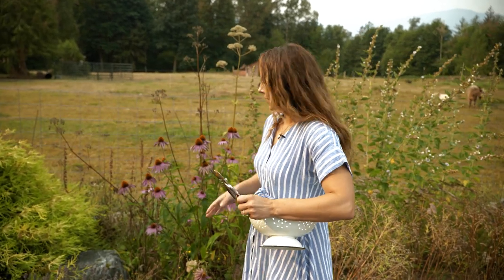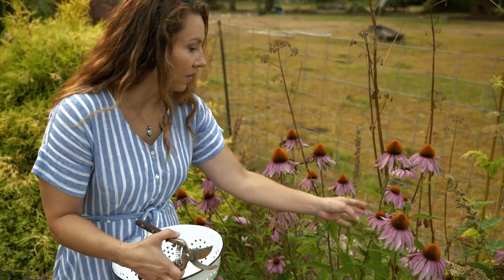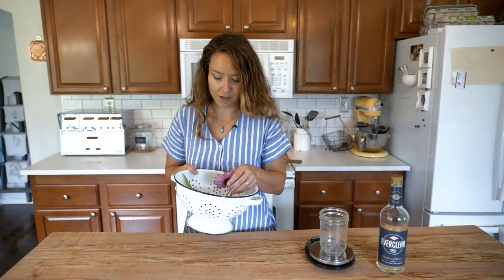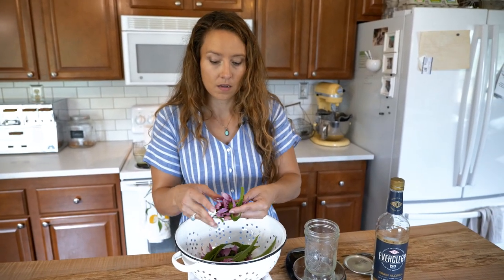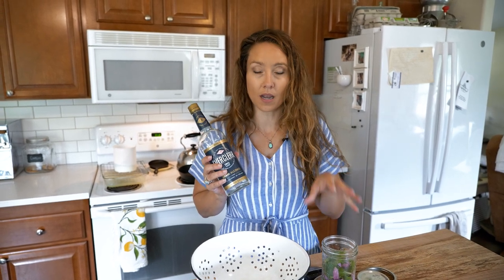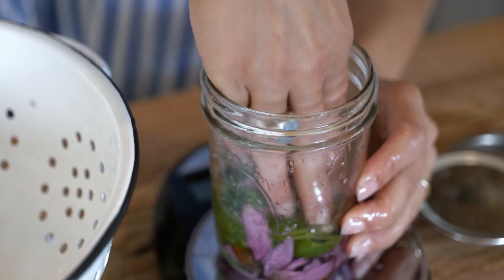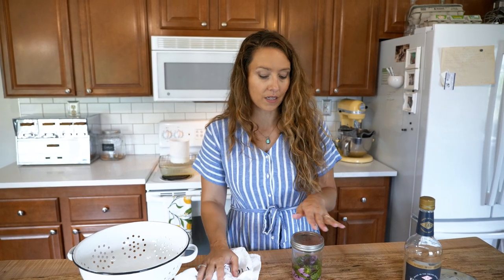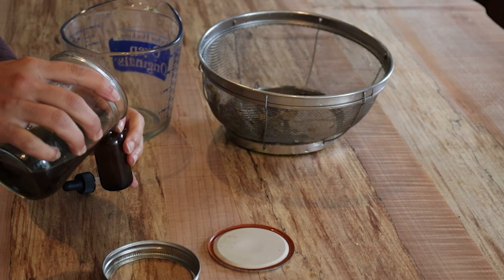Turn this flower into powerful medicine | Echinacea Tincture Easy DIY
Echinacea is a powerful herb that can help boost immunity and ward off illness when used at the first sign of illness.

One of the amazing things about echinacea is not only is it gorgeous, but you can also harvest the flowers and the leaves before the plant is old enough to begin harvesting the roots. Medicinally, most people prefer to use the roots because they feel there are stronger medicinal powers in the roots. However, most plants need to be at least 2-3 years old before you start harvesting the roots so you still have some that will come back the next year and grow flowers.

If you have plants that aren't quite old enough, you can harvest the leaves and flowers and still get some great medicinal benefits, then turn them into a tincture to use at the first sign of illness.

Join the waitlist now for my herbal course releasing this October!

- For raising, cooking, and preserving your own food, come hang out with me on Instagram

FREE CANNING CLASS

5 Essential Steps to Safely Canning at Home: Learn to safely can and store delicious food so you can secure your food supply and enjoy your harvest all year

MORE CANNING COURSES